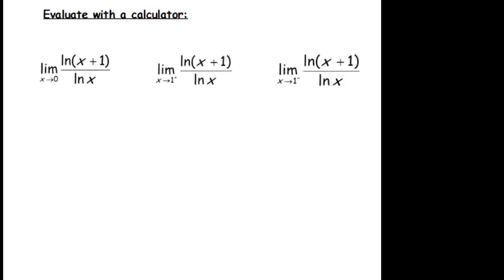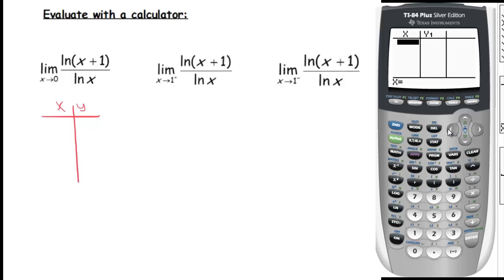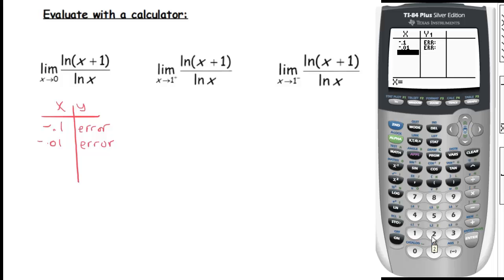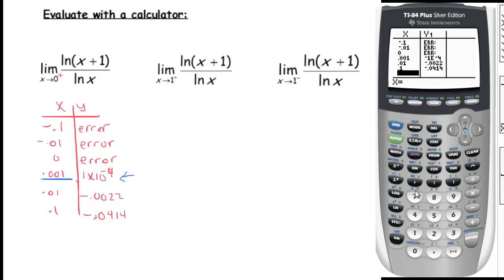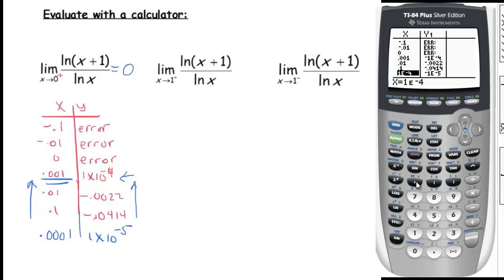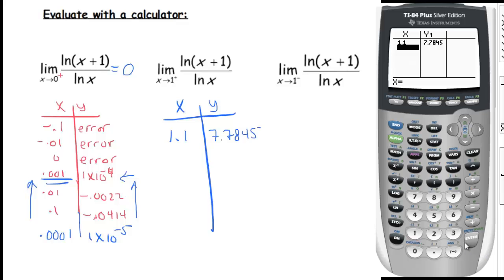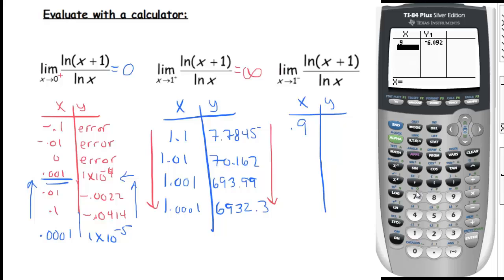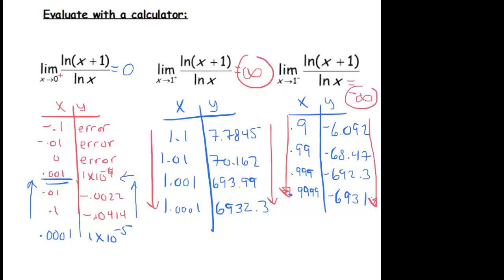Evaluating Limits with a Calculator